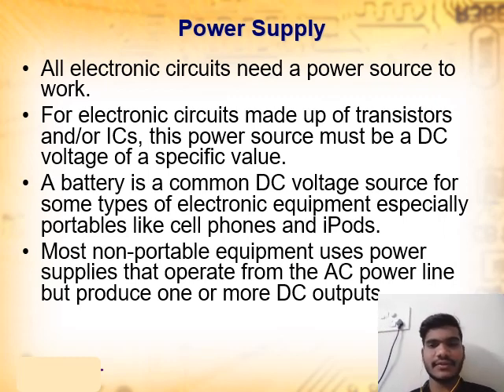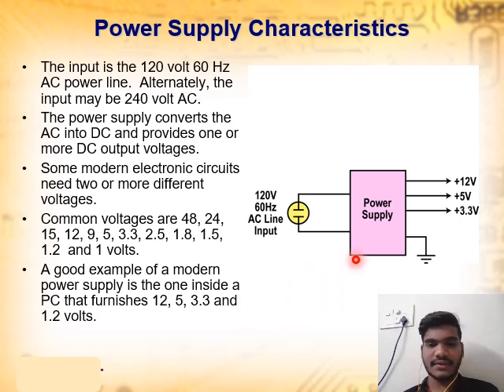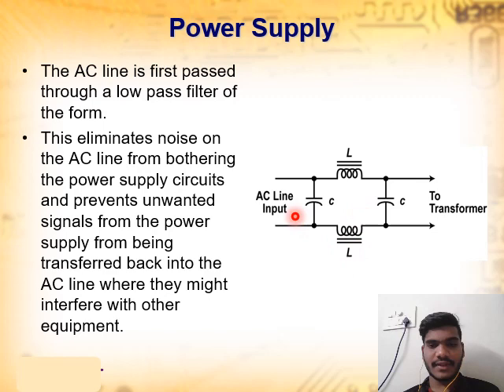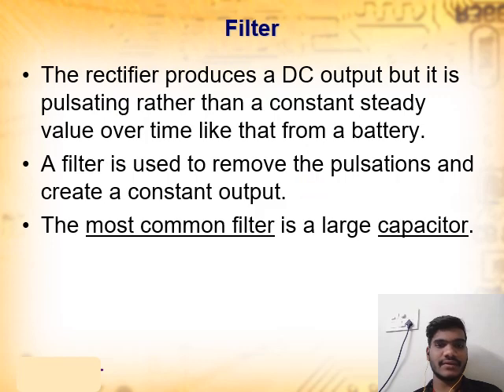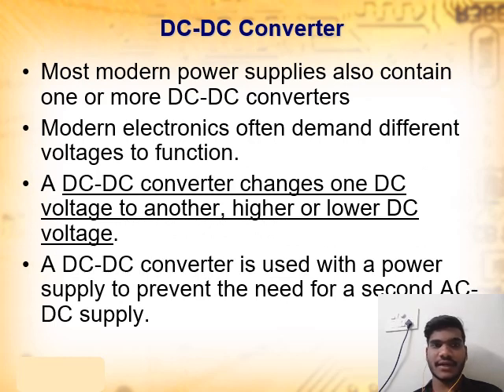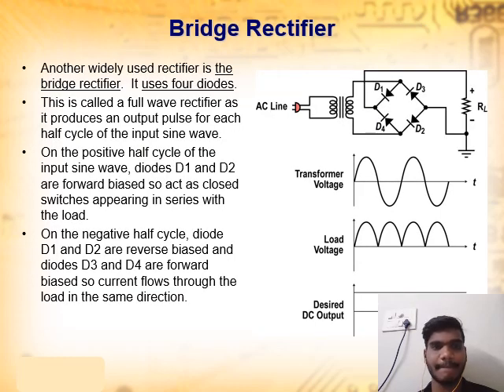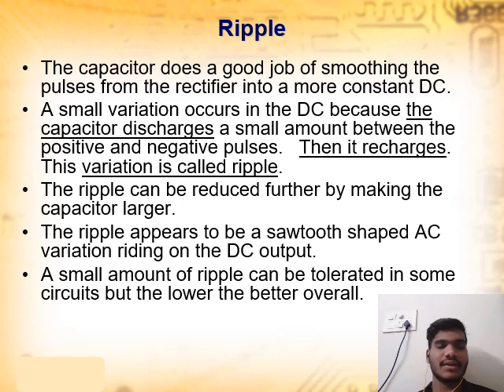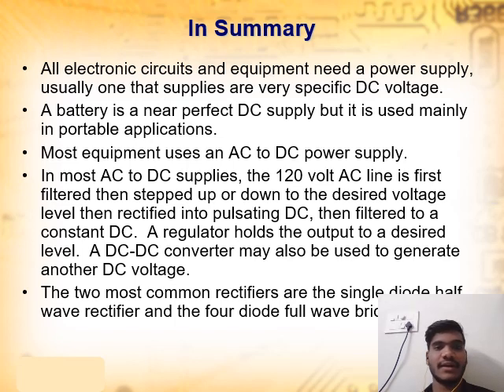PROPERTIES OF AC SUPPLY